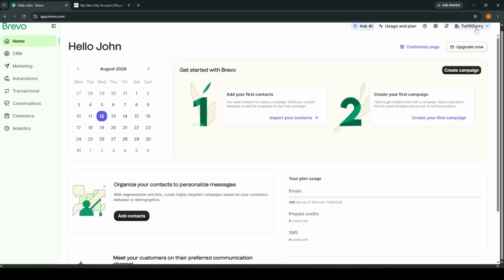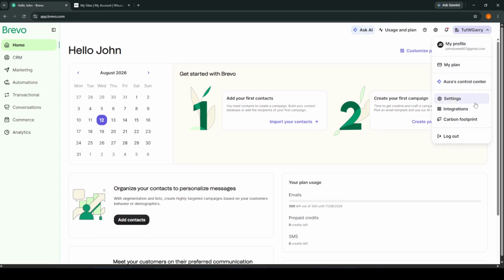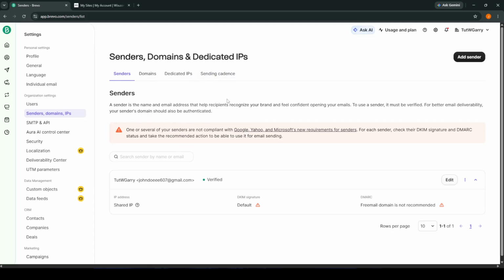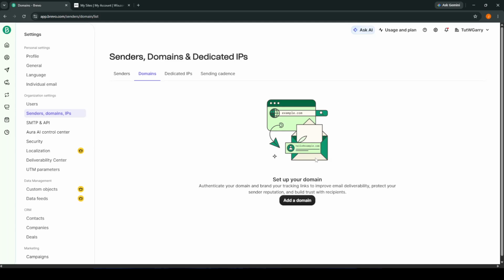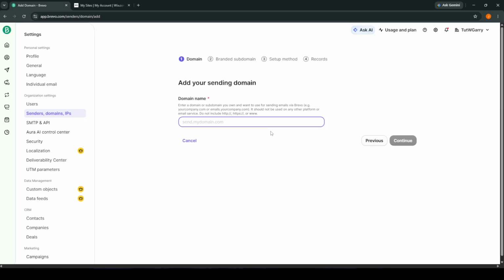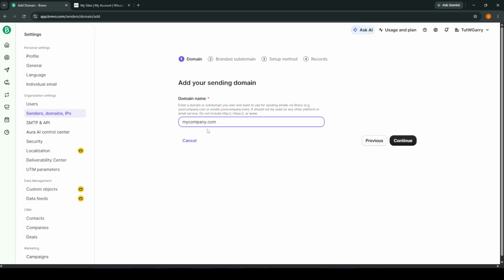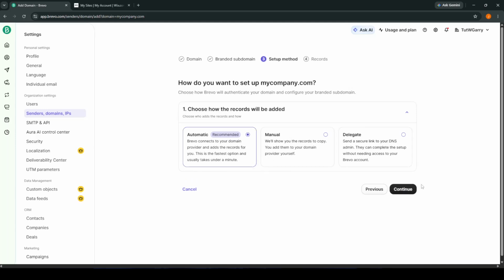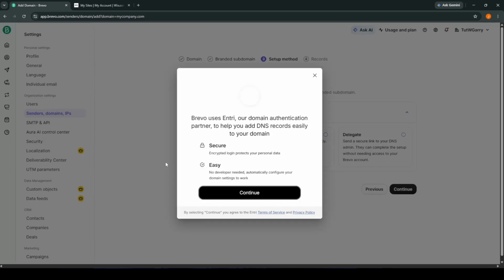How to Set up Brevo [Updated 2026]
Learn how to set up Brevo step by step so you can start sending emails and building lists fast. In this tutorial, we guide you through Brevo account setup, email campaigns, and the basics of automation. If you search Brevo setup, how to use Brevo, or Brevo email marketing, this will help.